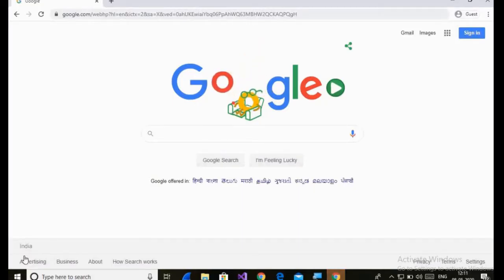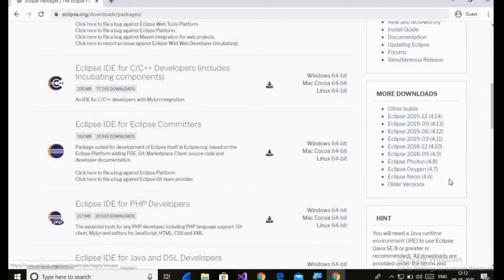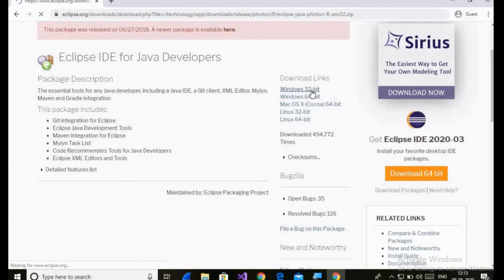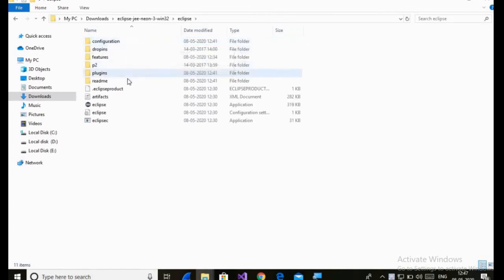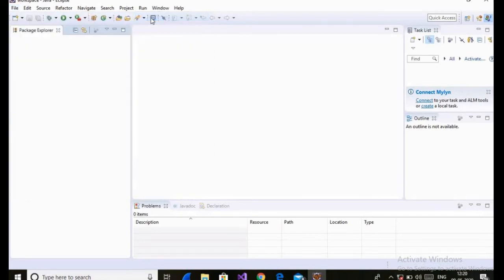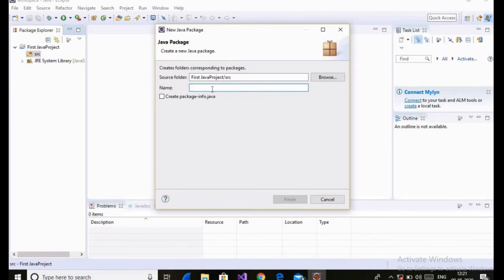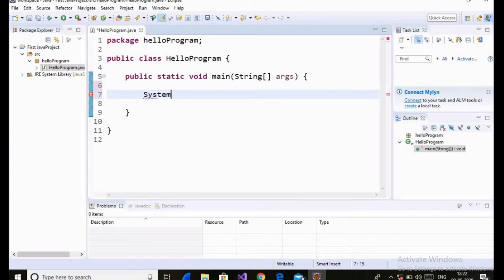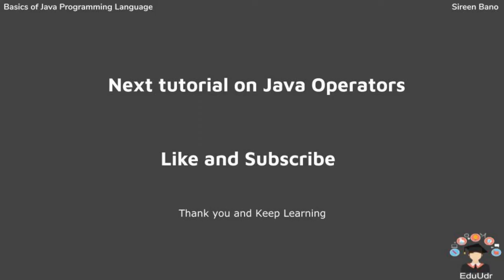How to Install Eclipse IDE | Basics Of Java | EduUdr | By Shireen Bano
Hi viewers,
In this video, I have discussed the installation process of Eclipse IDE.
Those are as follows.
1. Open any Browser. Type "Eclipse IDE" . Once you press enter, the search results appear.
2. On the search result look for " " and click on it.
3. After clicking on the link, you will get the list of softwares. Look for eclipse, below which it has link of " Download packages ".
4. In that web page , right side have a list of different version released durinn 2019. In that click any one like photon , Neon etc.
5.  You will get Zipped file , Extract the files. finally click on eclipse application.